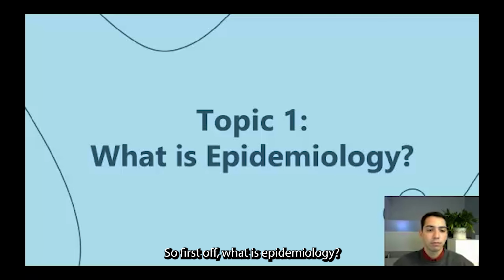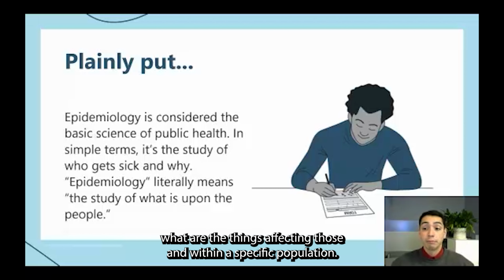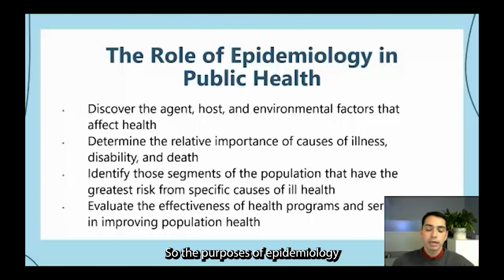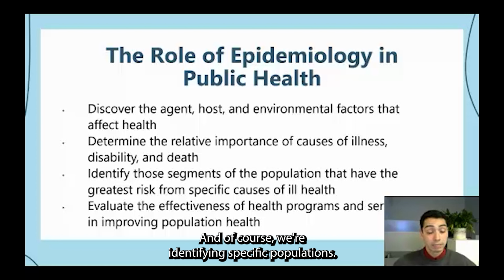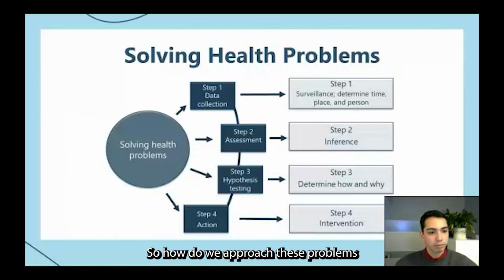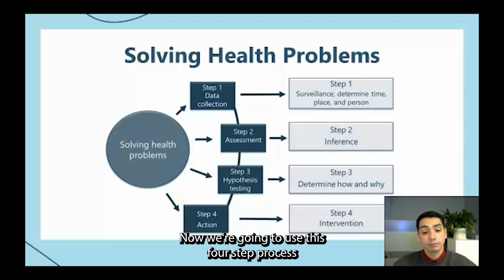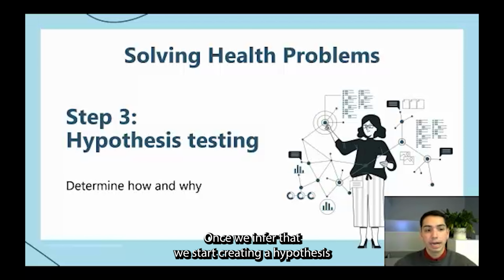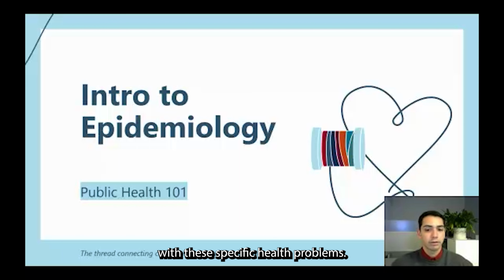CHW Virtual Training PH02: Intro to Epidemiology Part 1